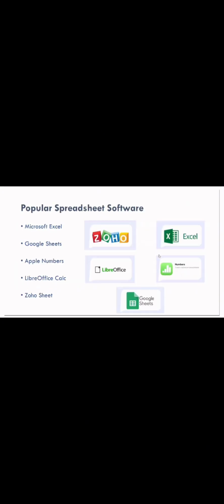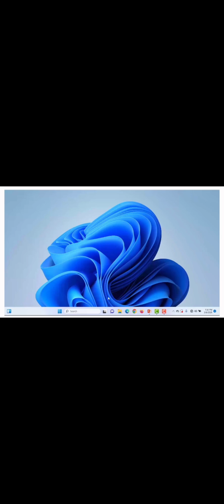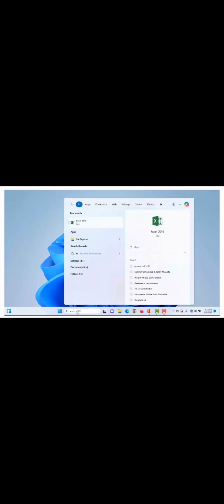Introduction to spreadsheet software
the video offers hands-on training in Microsoft Office applications, teaching learners to create professionally formatted documents in Word, build and manage Excel worksheets with formulas and functions, and design engaging PowerPoint presentations with multimedia elements